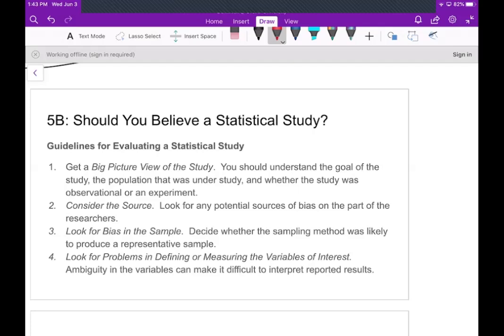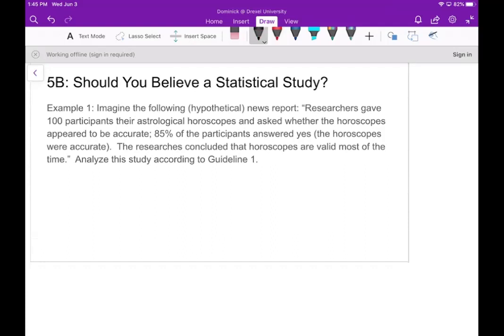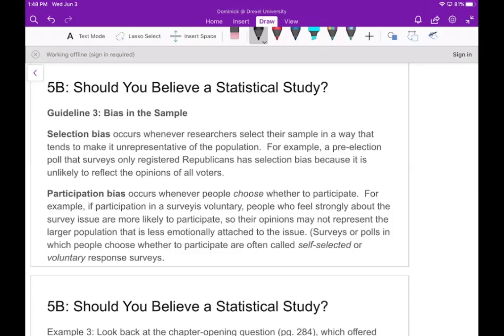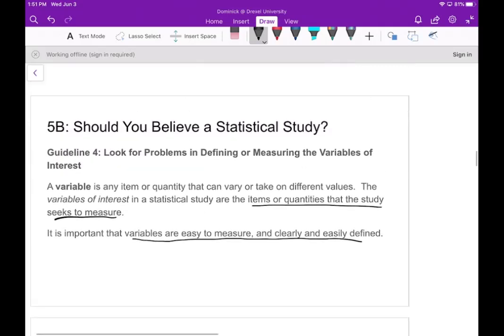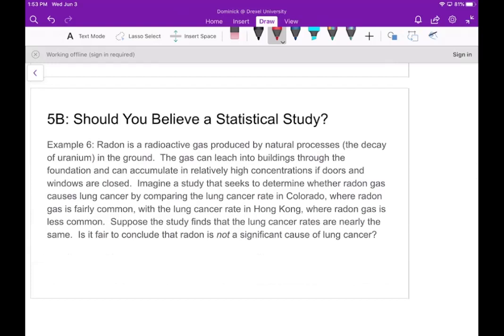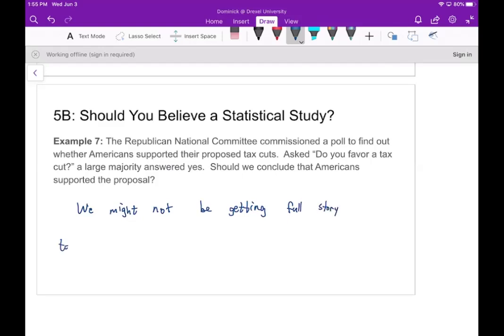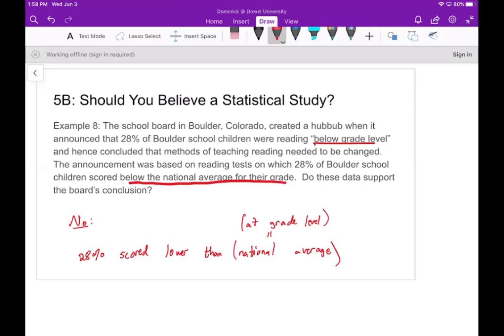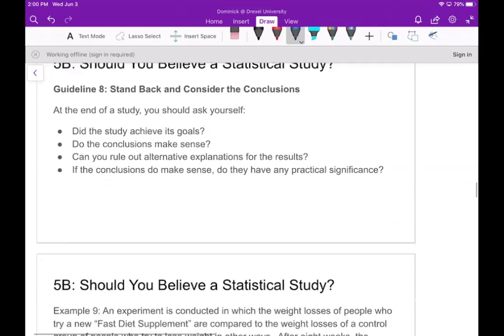Believing a Statistical Study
Guidelines and examples highlighting whether or not you should believe a statistical study.